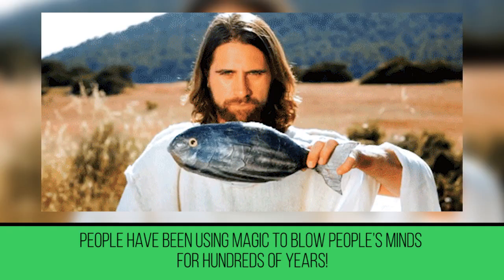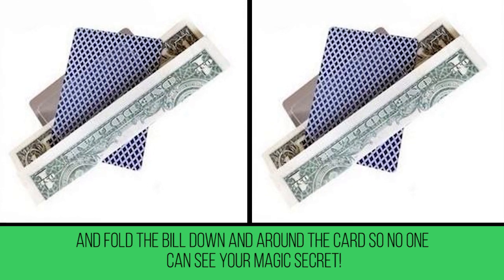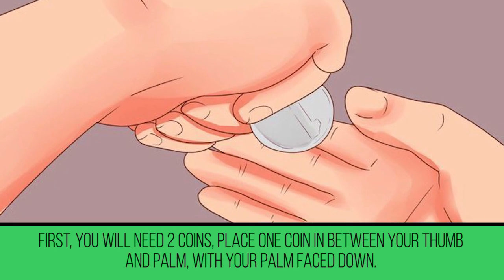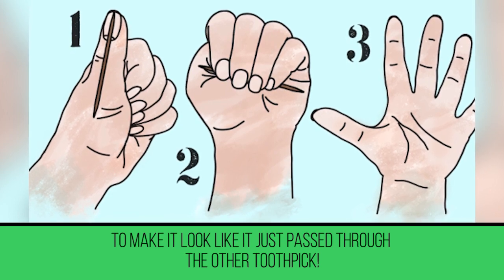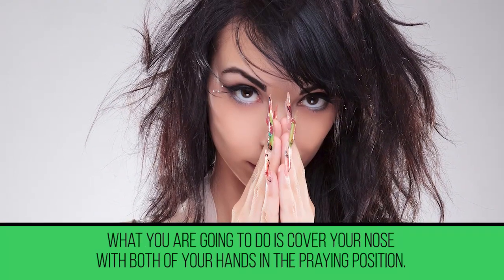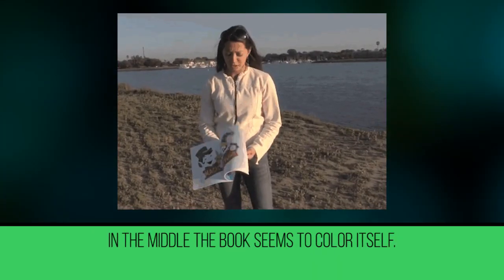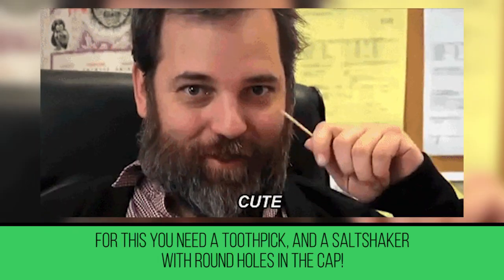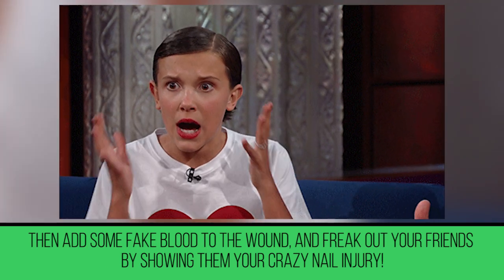10 Magic Tricks To Impress Your Friends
Learn how to do 10 magic tricks that will fool your friends for sure!

Description:
People have been using magic to blow people’s minds for hundreds of years! But, there are some easy tricks you can learn today using everyday household items! From making things levitate to pranking your friends into thinking you have a serious injury, these are 10 magic tricks you can do to impress your friends!